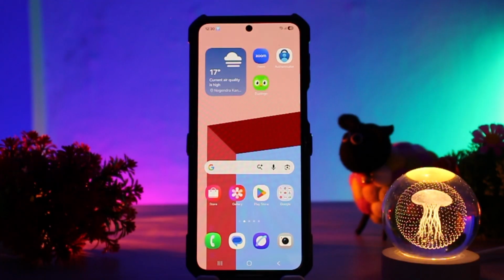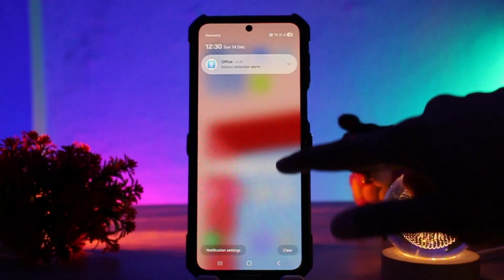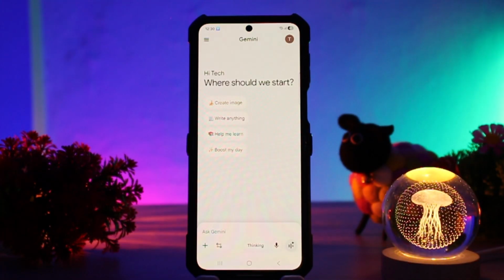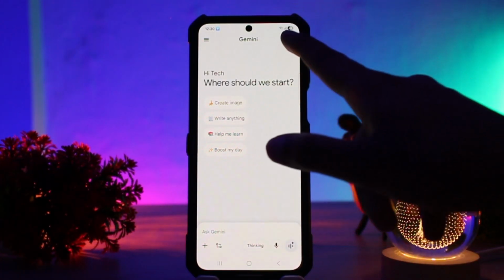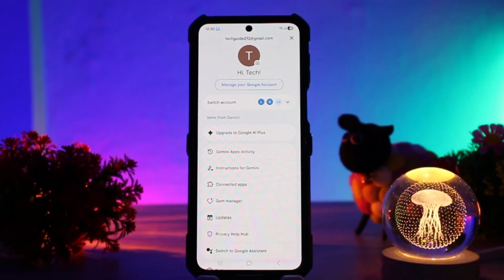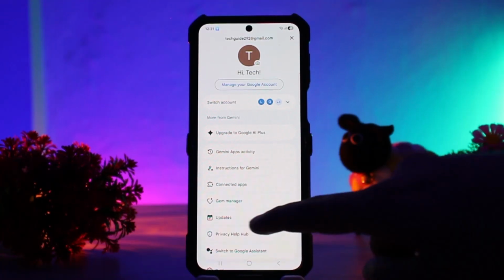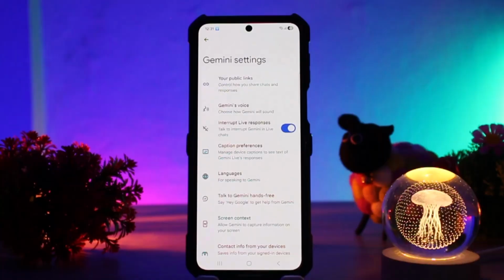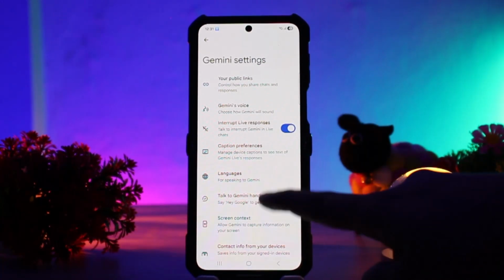How to Log Out of Google Gemini Account – Step by Step - Here's How You Can Do It // 2026 Edition